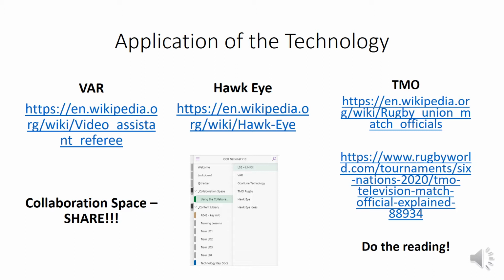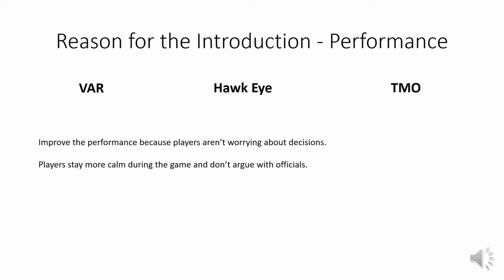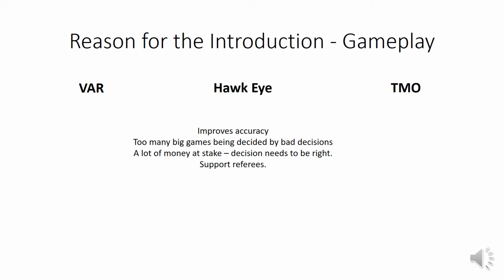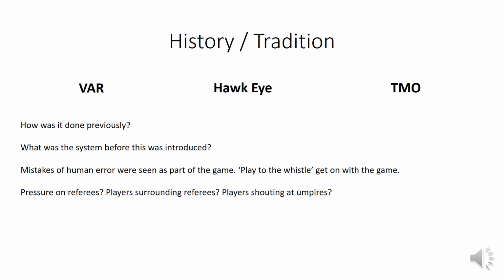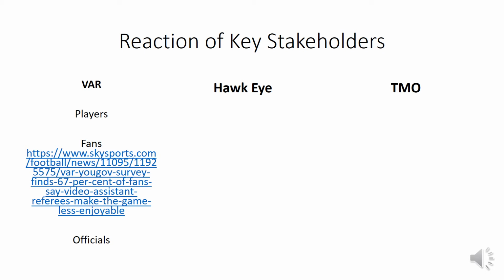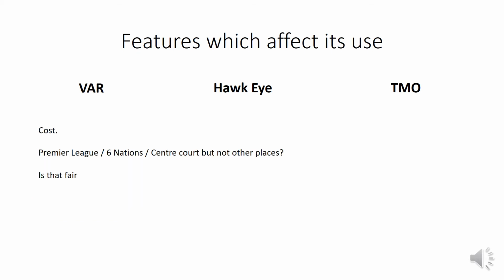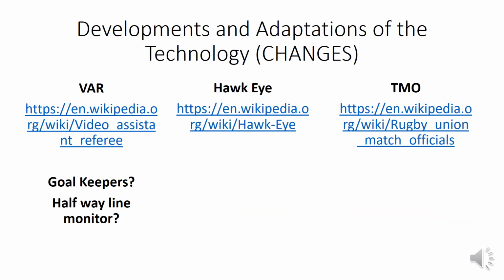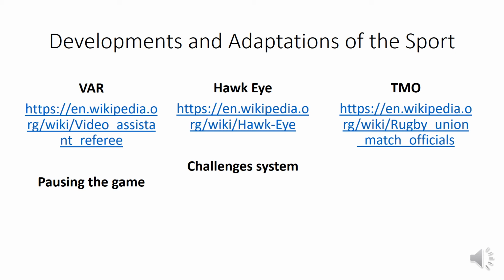L04 Technology support